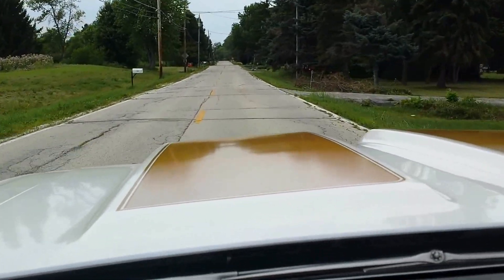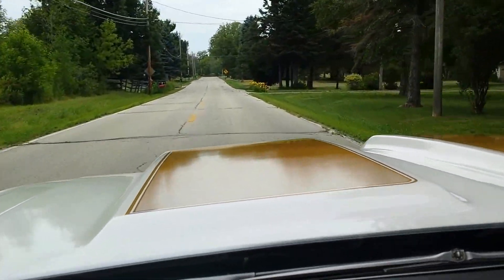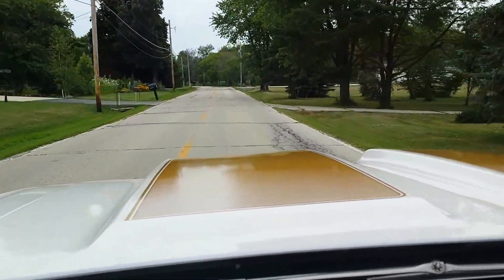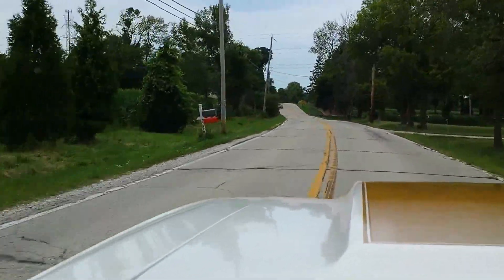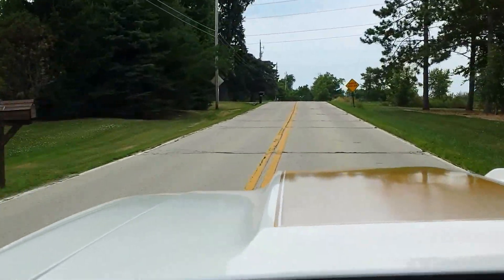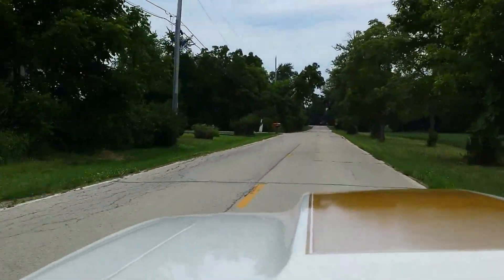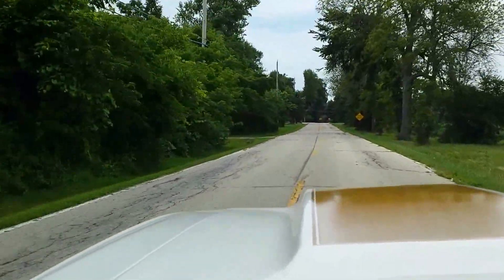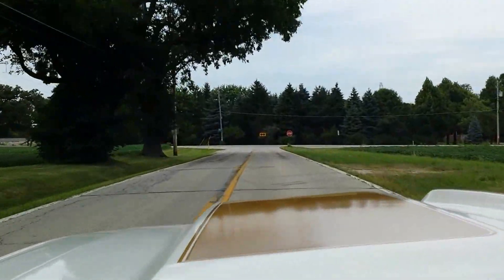Hurst Olds Ride and Background Info